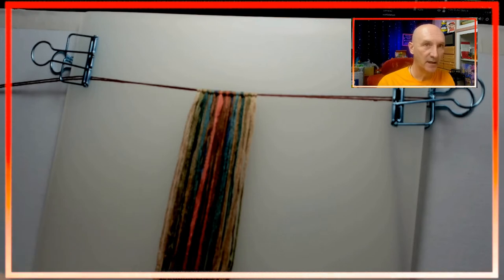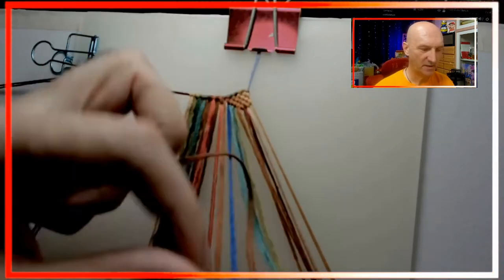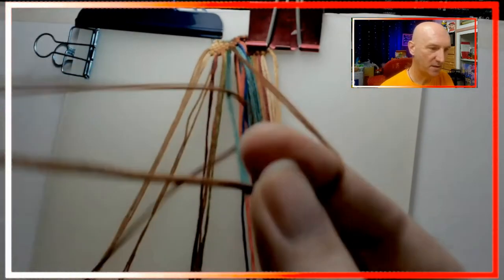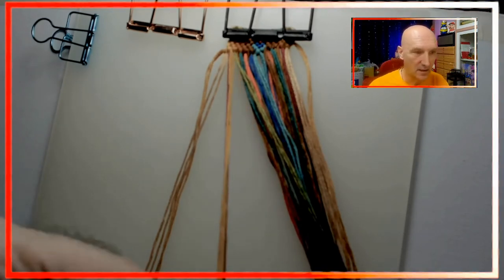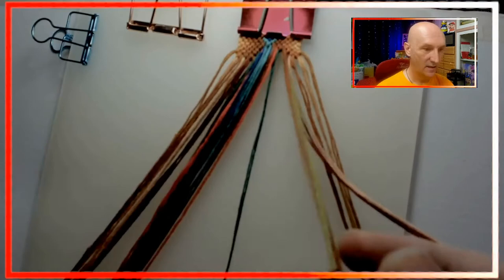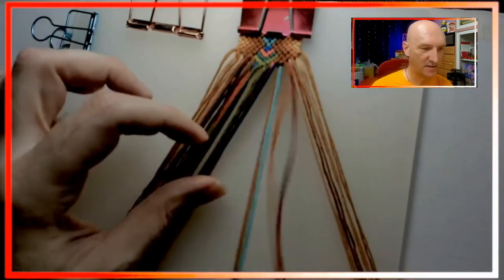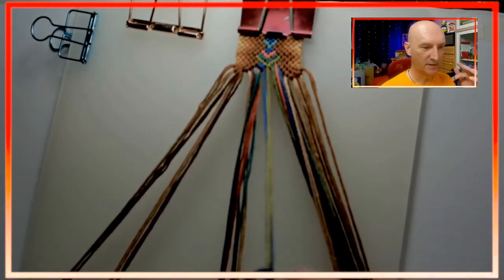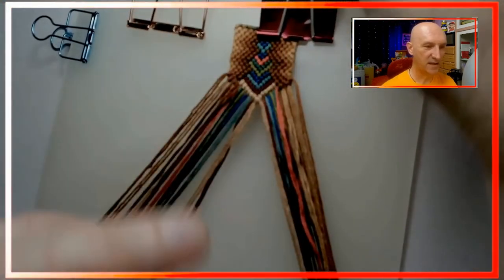Friendship Bracelet Pillow Idea Number 1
This is my making a swatch to see how it uses string to make a better guess as to what I'll need to make a bigger version. I'm also problem-solving on the fly so that you might learn something from my experience.